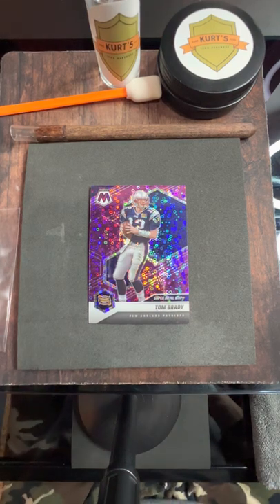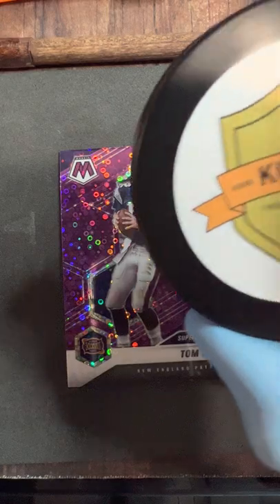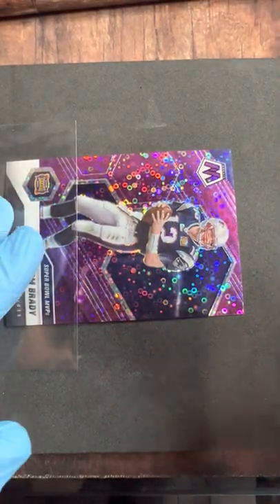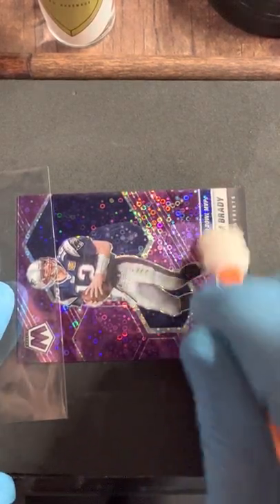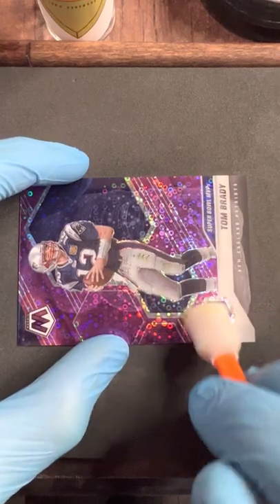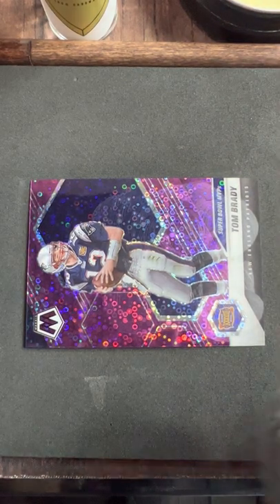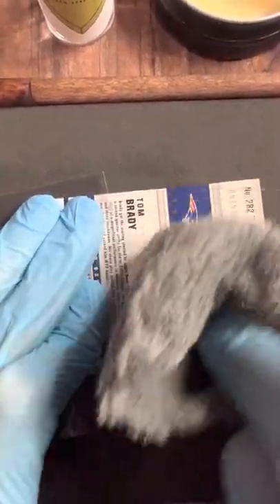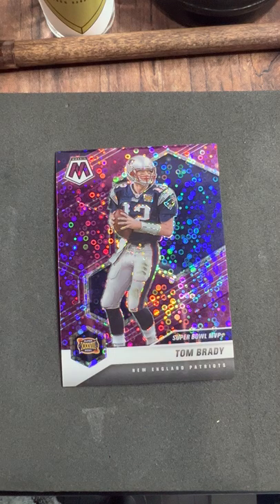Tom Brady Mosaic Disco /50 Football Card: Remove Print Lines and Scratches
Remove PRINT LINES/MINOR SCRATCHES

Learn to reduce and remove them.  This one came from the pack with like 50 of them…. 😵‍💫

I couldn’t remove all of them but made a huge difference. Check it out.